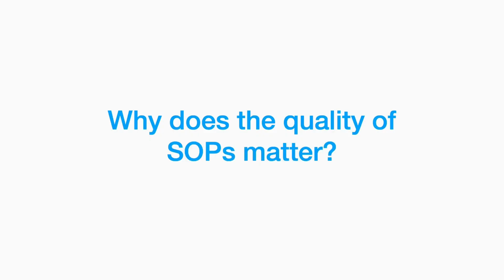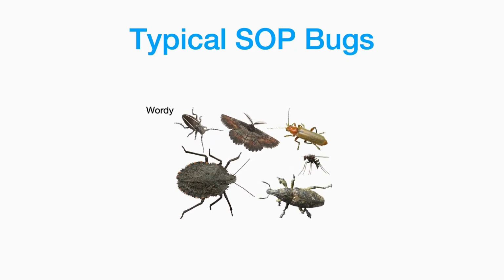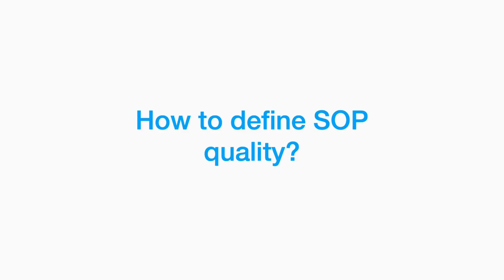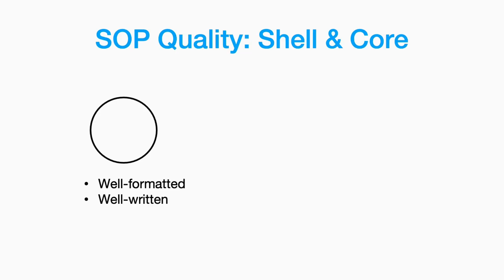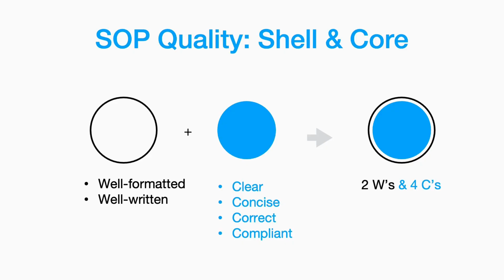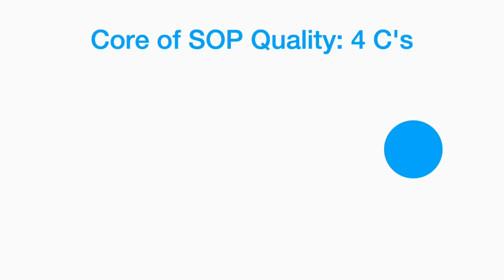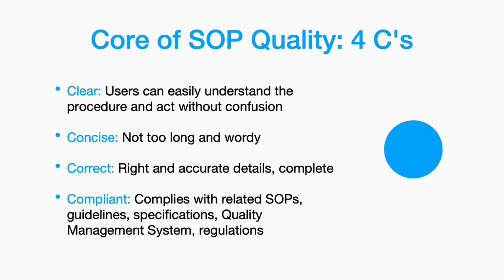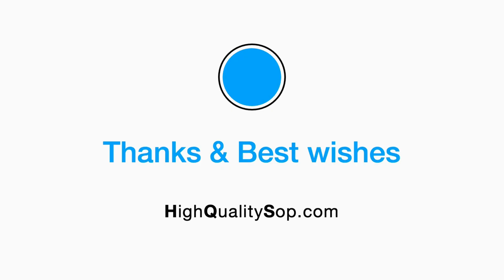Defining the Quality of Standard Operating Procedures (SOPs)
To aim for writing high-quality Standard Operating Procedures (SOPs), we should first know how to define the quality of an SOP. What are its key attributes?